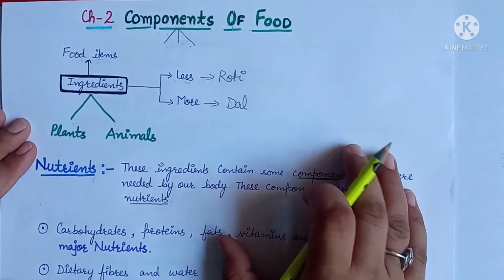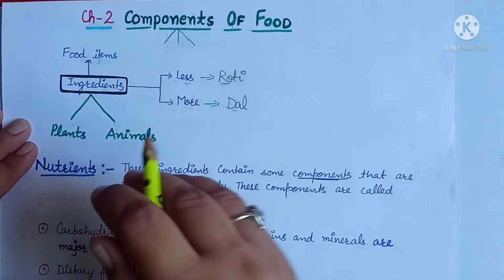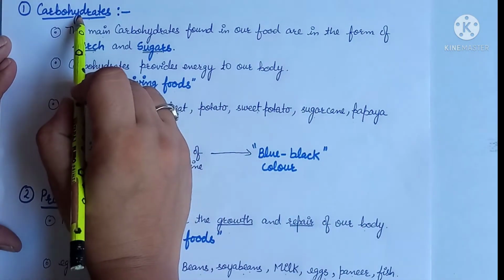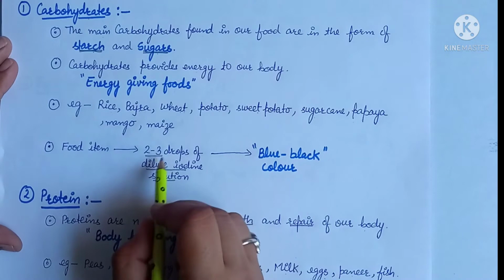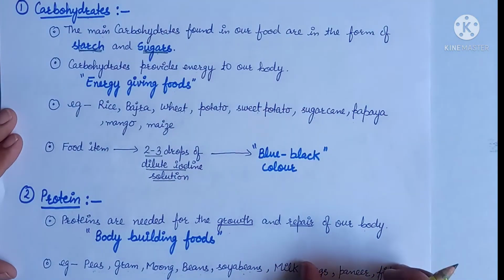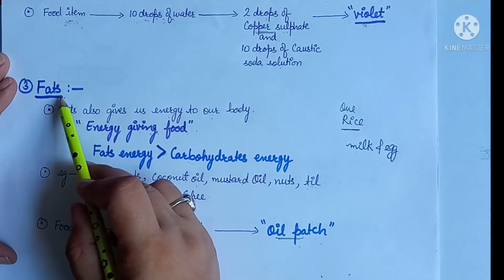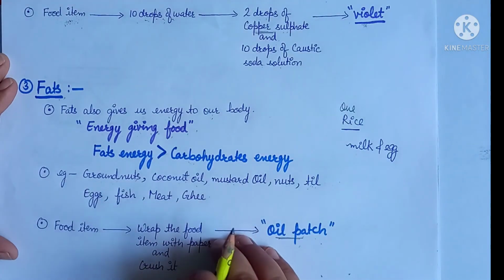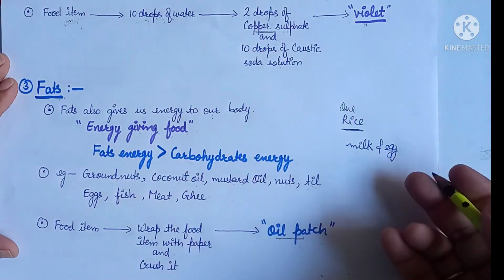Components of food/ chapter-2 of class 6/ part-1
In this video, we will learn different components of food . Functions of nutrients such as carbohydrates, proteins and fats.